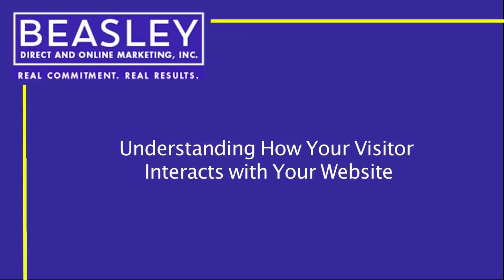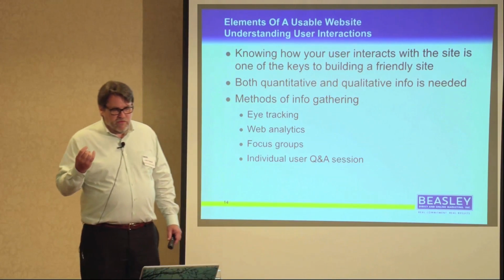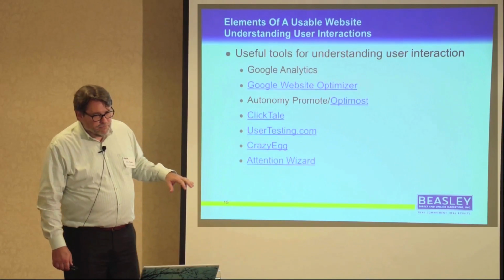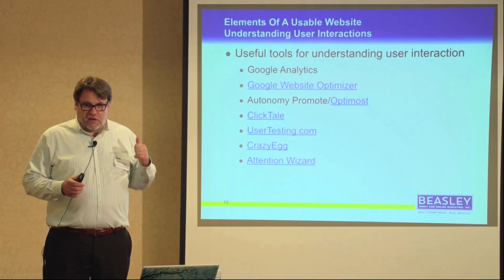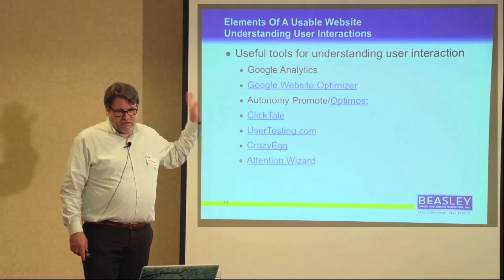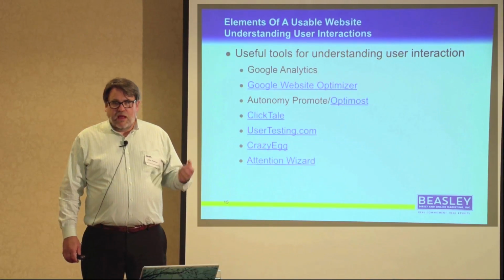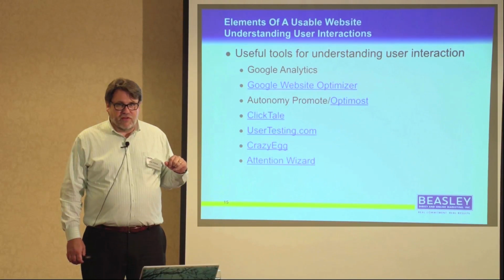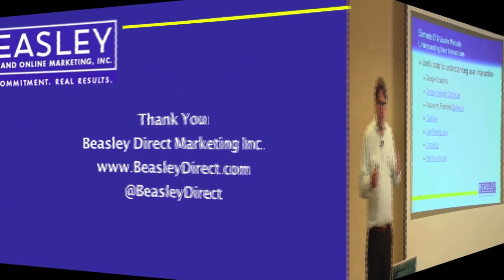Understanding How Your Visitor Interacts with Your Website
There are both qualitative (feelings, impressions) and quantitative (number of clicks, bounce rates,….) ways people interact with your website. Learn how you can measure this valuable information that can be used improve leads, sales and revenue.